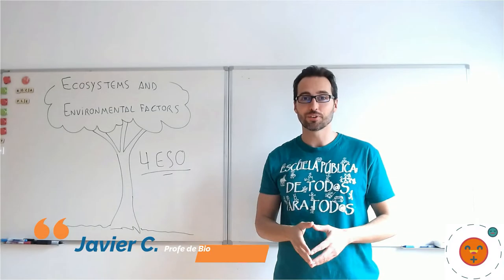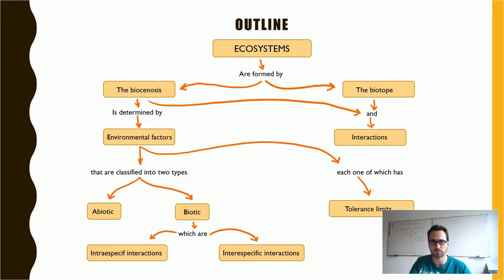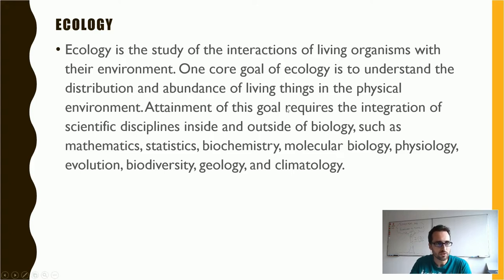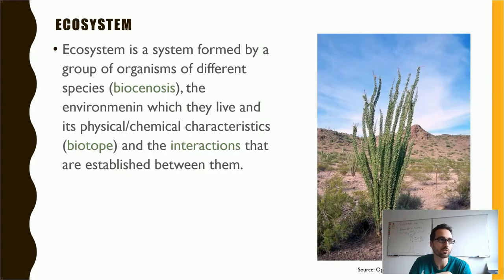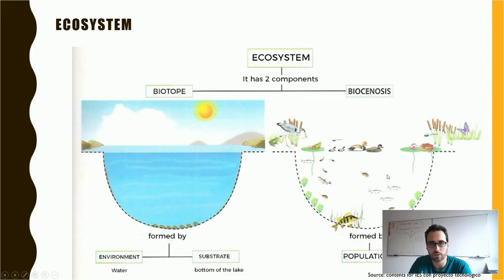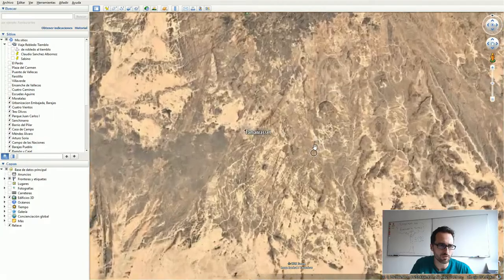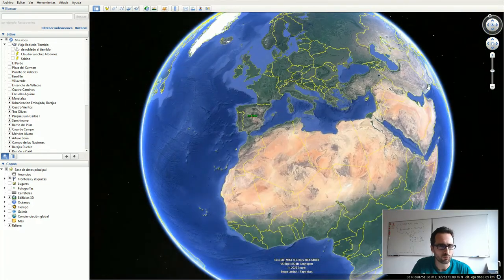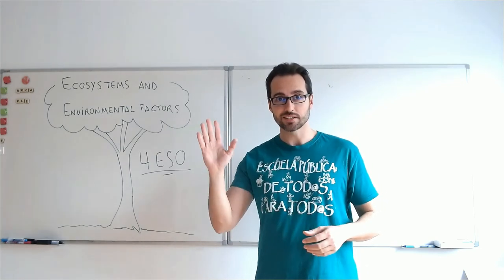Unit 6: ecosystems 4ESO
In this video we introduce an outline about the unit and also we explain some concepts such as ecosystem, population, biotope...and also you will learn how the environmental factors could affect the living beings.
Anaya 4ºESO Biology and Geology 2020